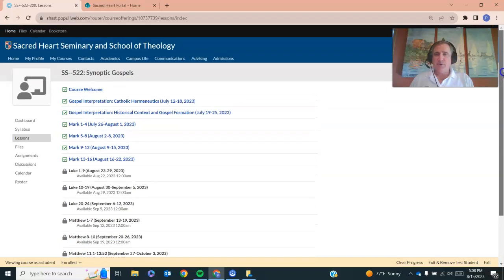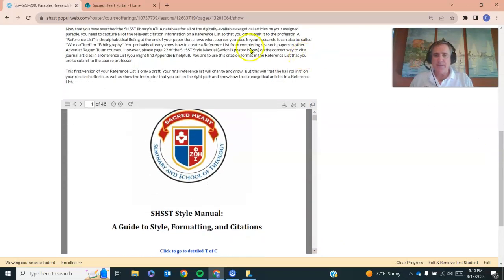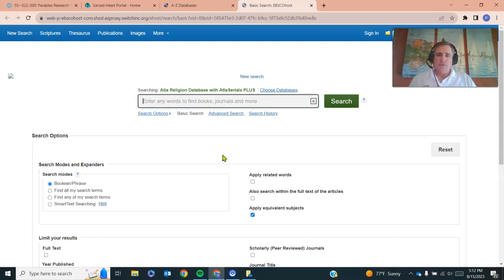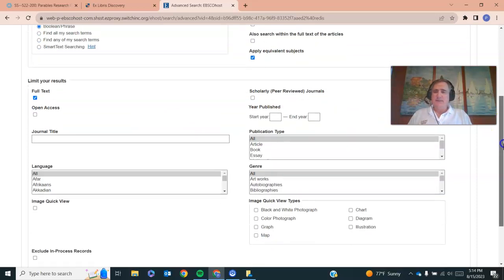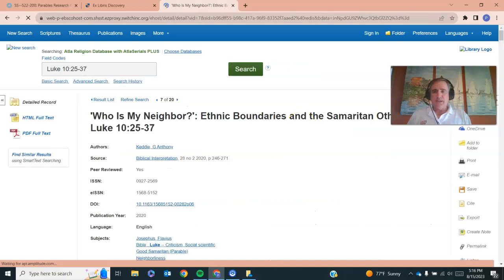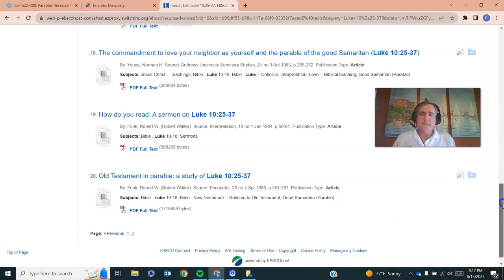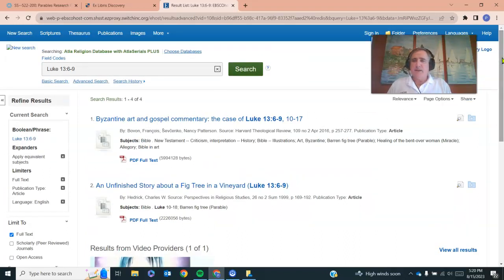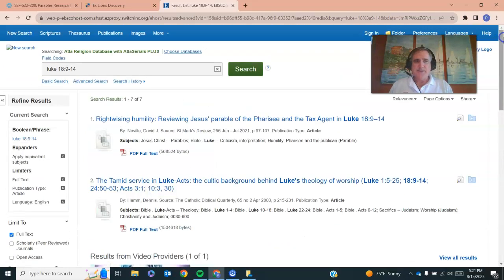Step 2: Generation of Exegetical Articles List